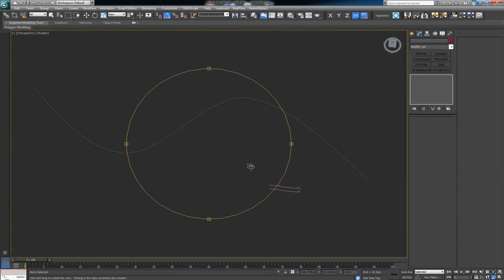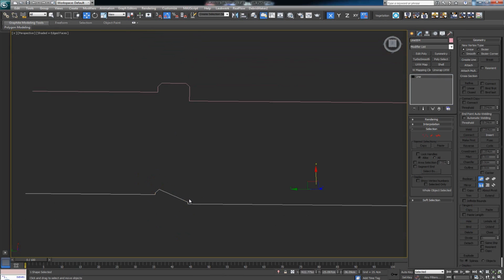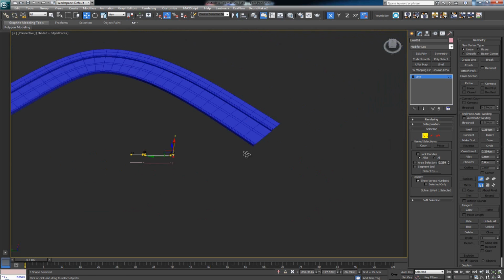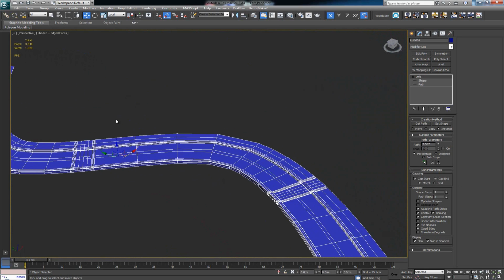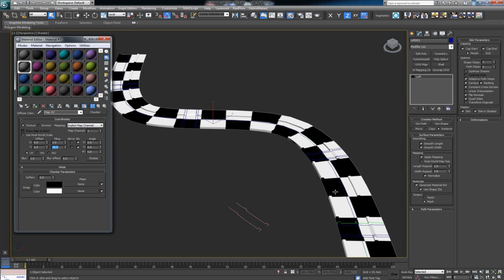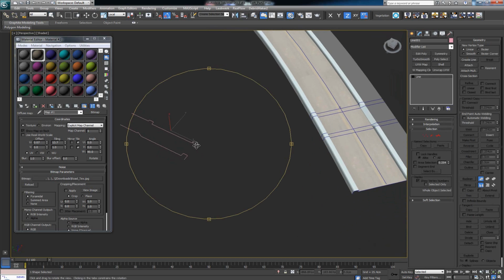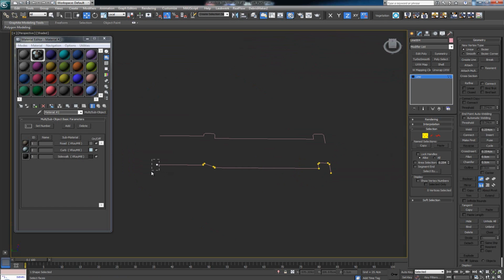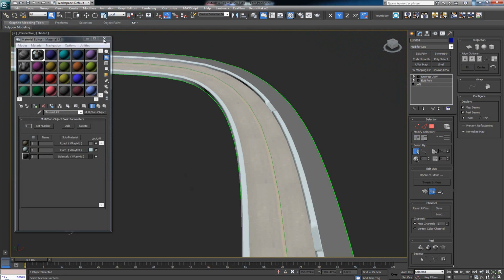3ds Max Understanding the Loft Modifier Part 2 ( Fixed Sound )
This is the second installment in the three part series explaining all about working with Loft inside 3DS max.